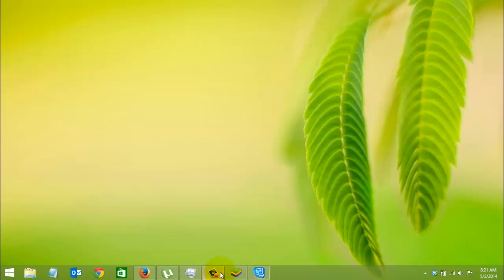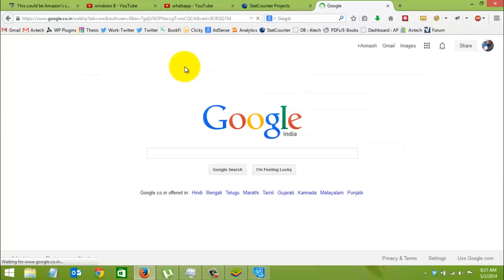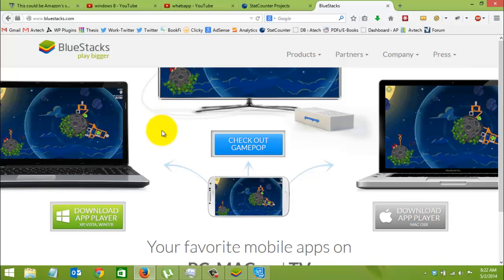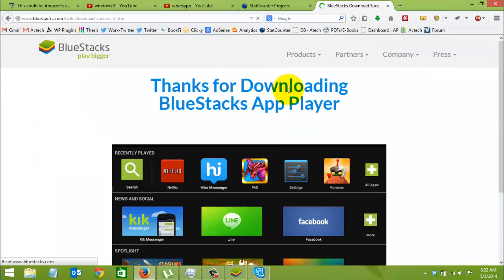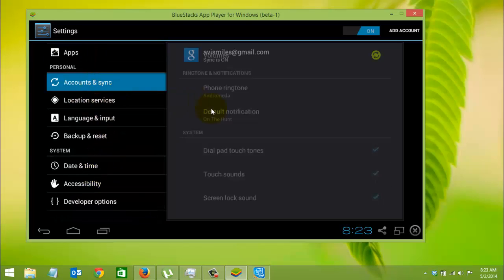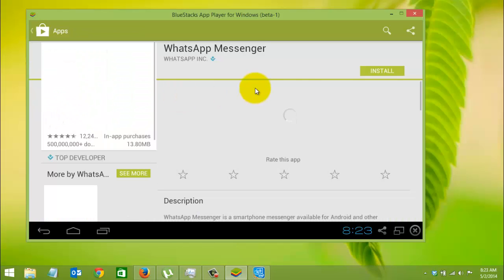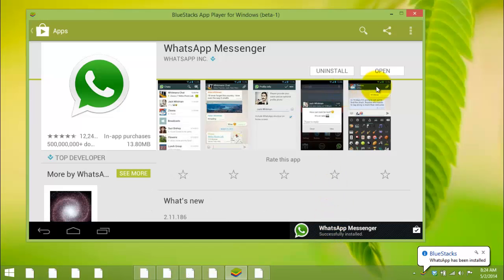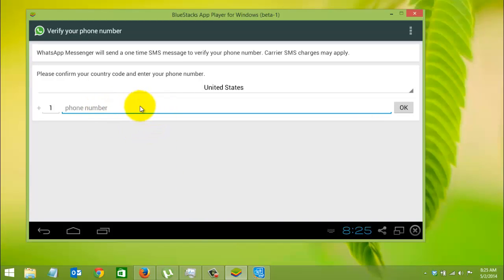How to install Whatsapp on PC (Windows Vista/ Win 7 / Win 8)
WhatsApp Messenger lets you exchange messages without having to pay for SMS over iPhone, BlackBerry, Android, Windows Phones.

It also comes with support for groups, send each other unlimited images, video and audio media messages.